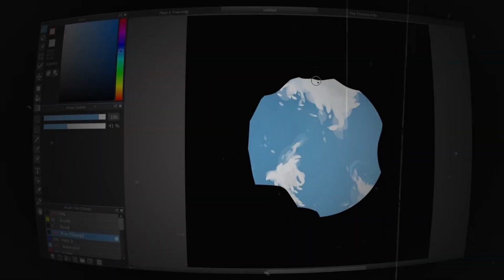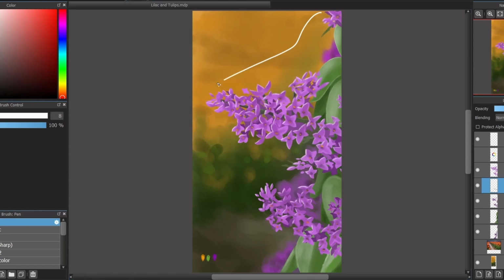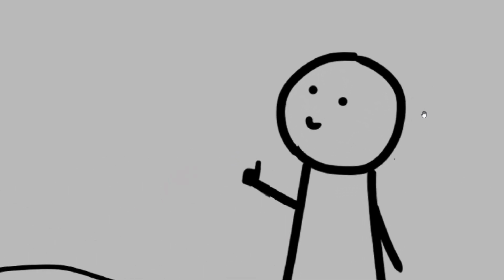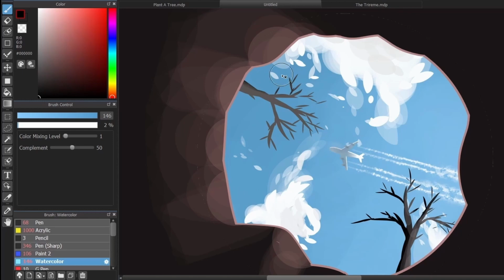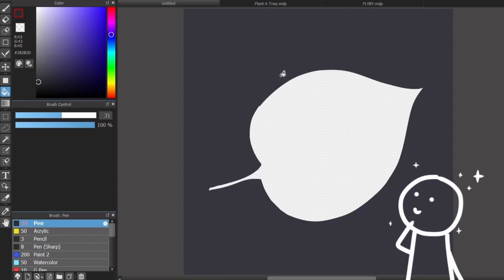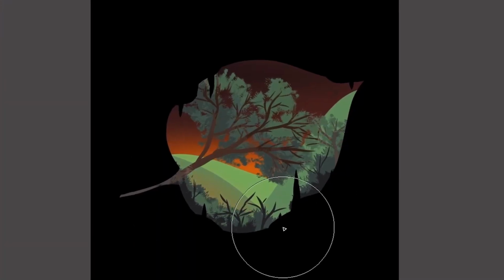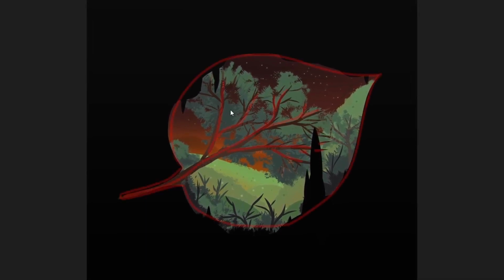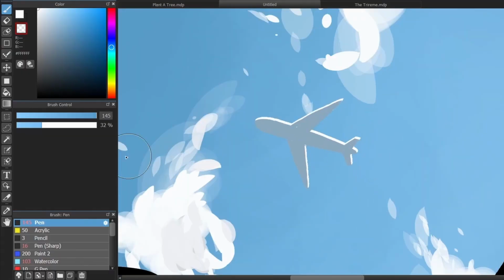Putting Negative Space to a WHOLE NEW LEVEL!!!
One of the MOST UNIQUE ART STYLES out there that can create some pretty cool stuff!

WHAT IS THIS CHANNEL?
jpallgraphic is a youtube channel that creates digital art/graphic design and can use them to entertain/educate you to try and do something different. It will be posting videos every other day to a week to show digital art that can emanate a deeper meaning and importance to your life, as I am trying to do the same!